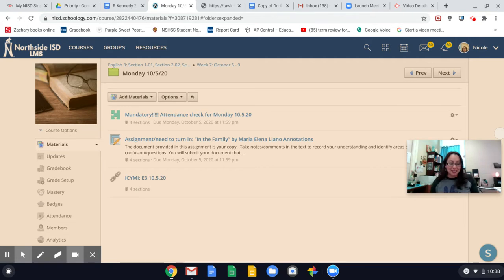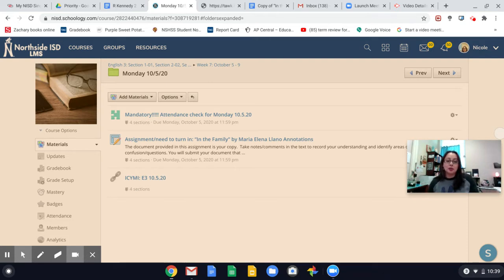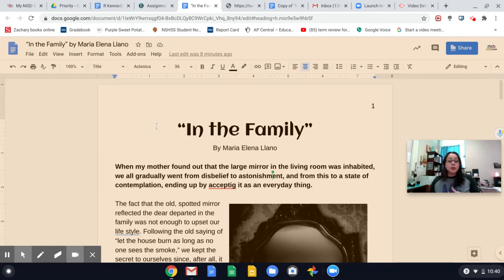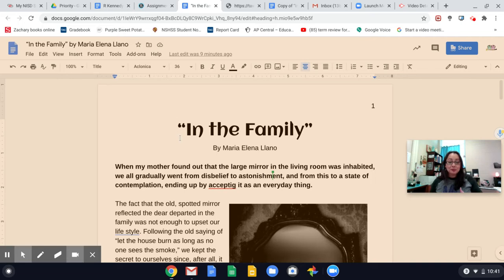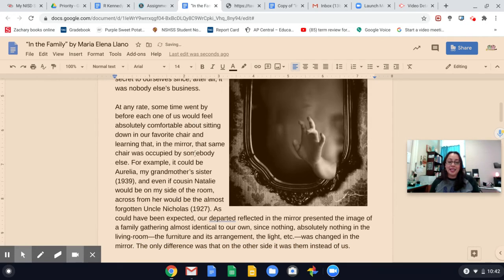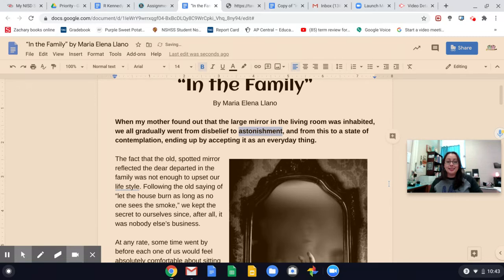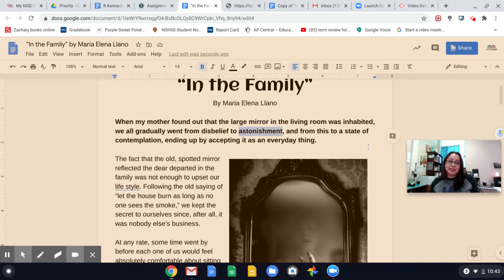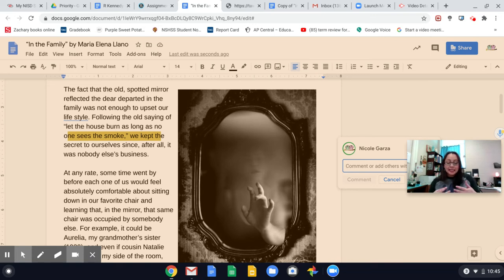Lesson video for E3 10.5.20